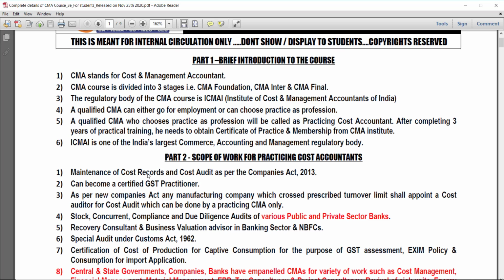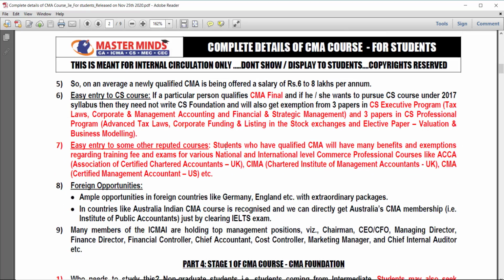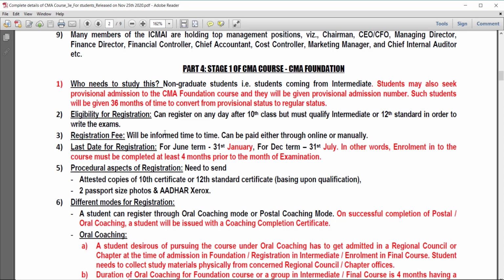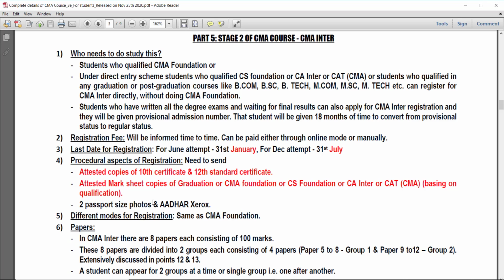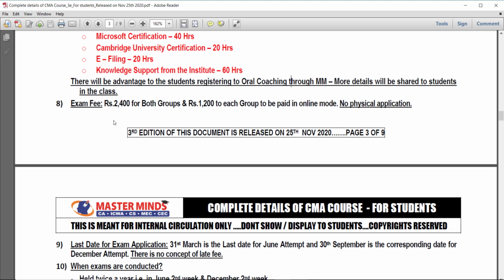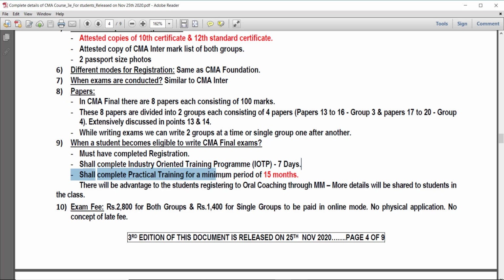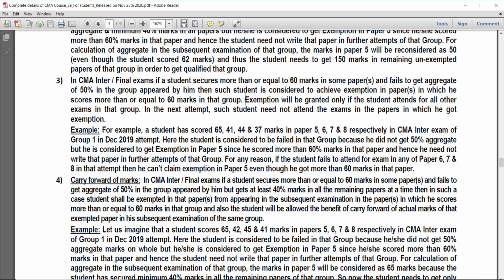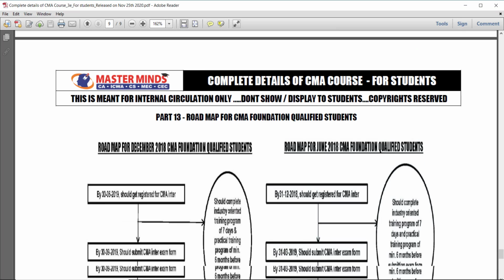Complete details of CMA course Based on 3rd edition of document By Phani sir Nov 30th 2020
COPYRIGHTS RESERVED TO MASTERMINDS. NO PORTION OF THIS VIDEO CAN BE COPIED WITHOUT PRIOR PERMISSION FROM MASTERMINDS.